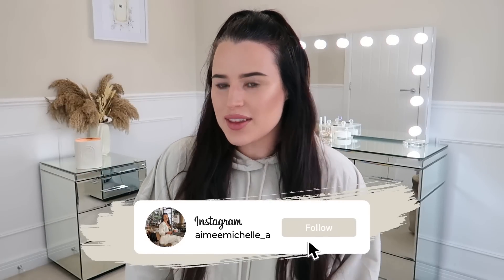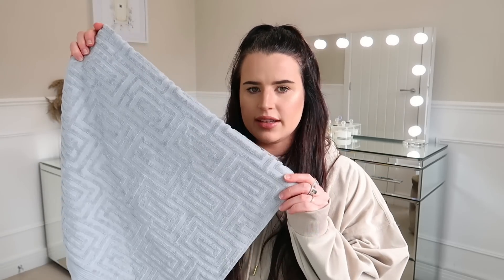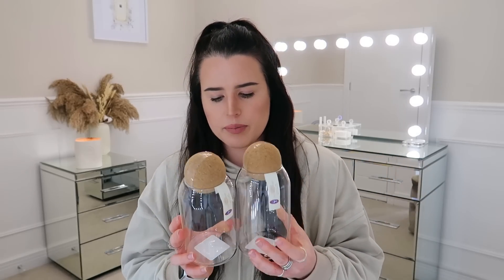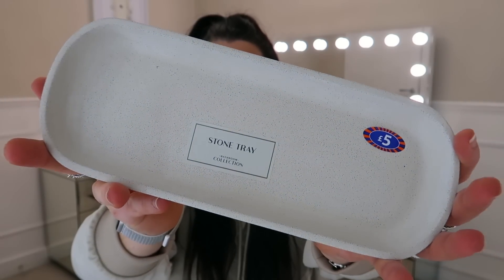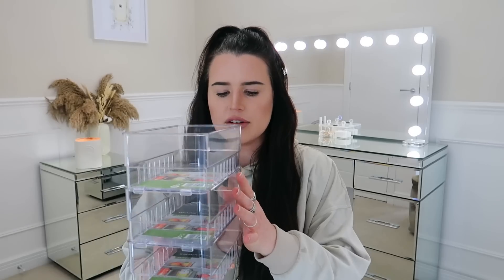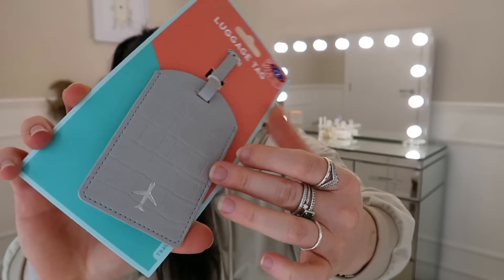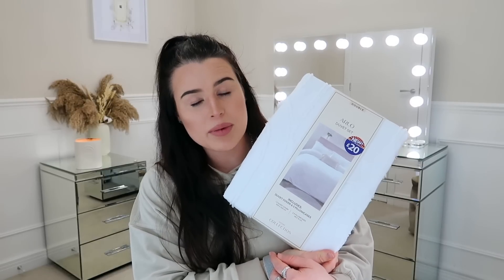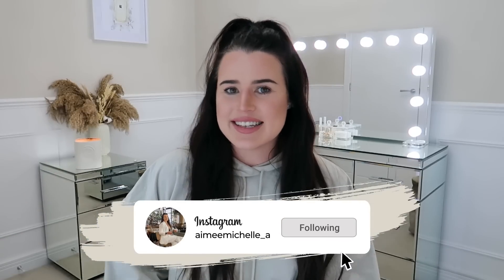HUGE B&M HOME DECOR & ORGANIZATION HAUL | The best bits in store now!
This is the BEST of B&M new in home decor & organziation! This B&M haul features the new in Eden range from B&M, along with the B&M kitchen organization containers & jars. Also some B&M bathroom items too!

HOME INSTAGRAM ~ aimeemichellehome